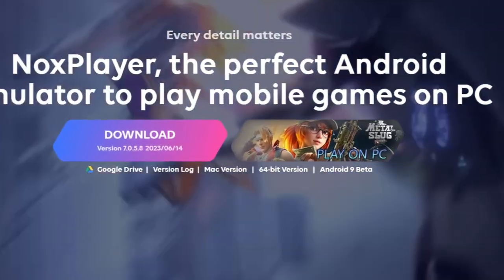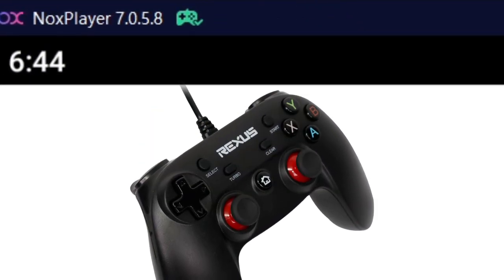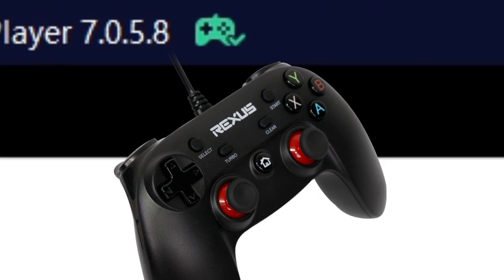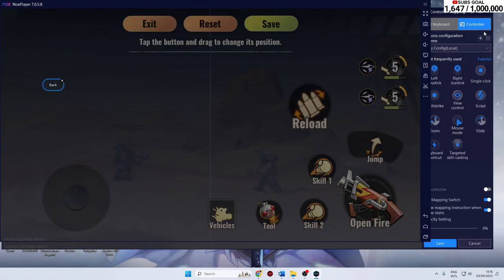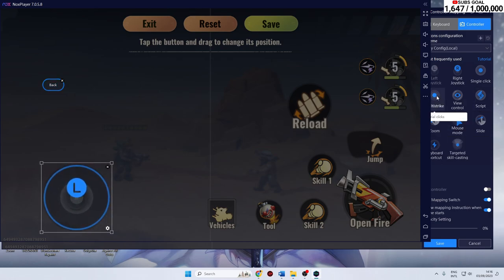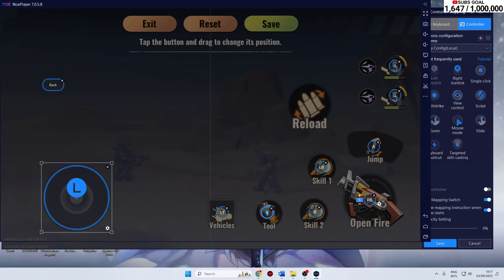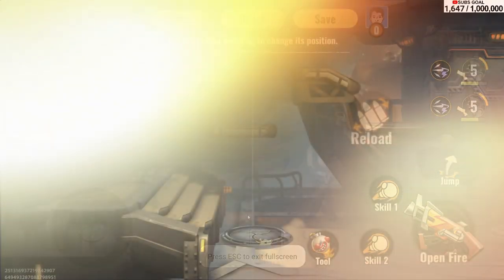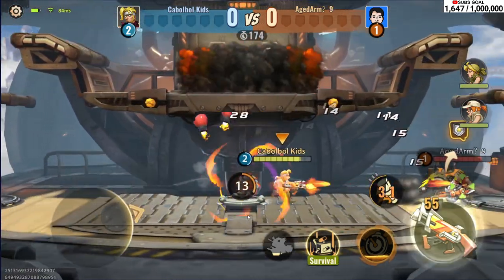🏆 How to Play Metal Slug Awakening on PC & Gamepad Configuration for Metal Slug Awakening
Join me as we explore the optimal NOX gamepad configuration that makes winning PVP battles a breeze. Whether you're a seasoned gamer or just starting your Metal Slug Awakening journey, this guide will help you get the upper hand in online battles.